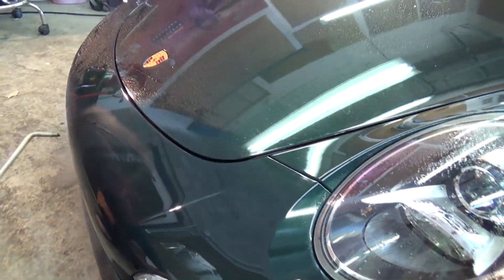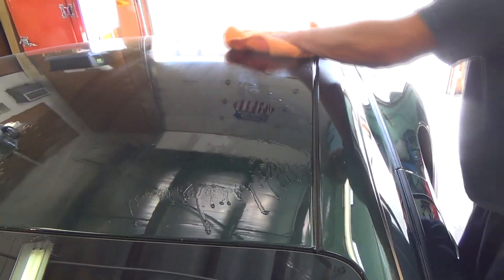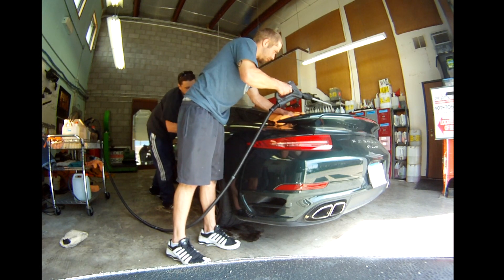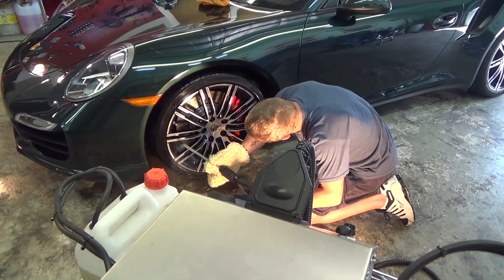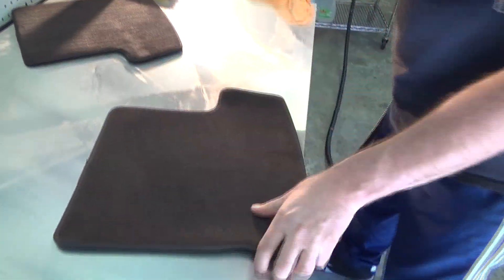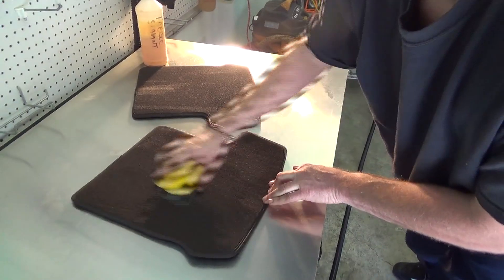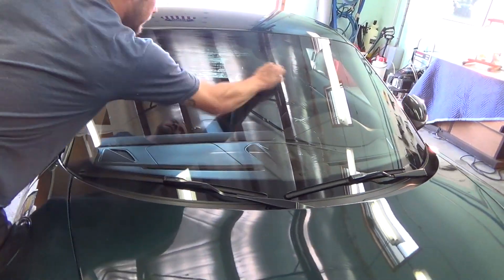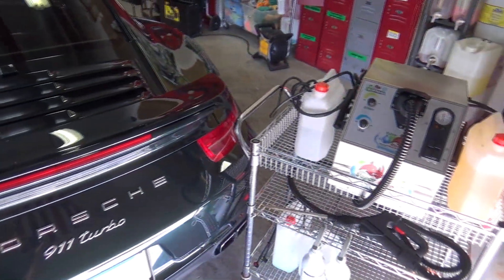Vapor Rino Porsche 911 Turbo 997 New Car Protection Package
We use the Vapor Rino 145 PSI Vapor System to prep a new 911 Porsche Turbo